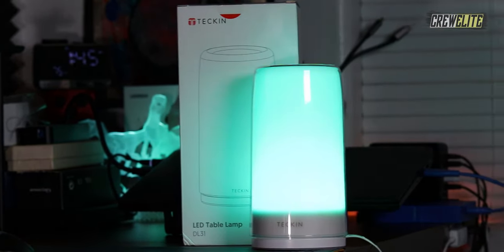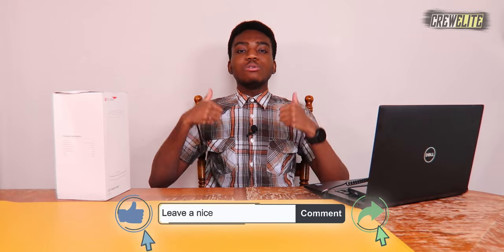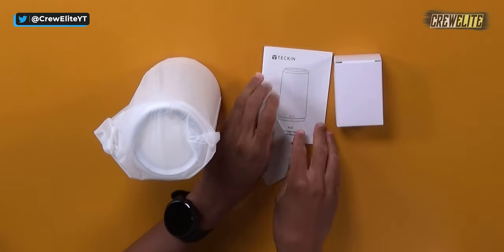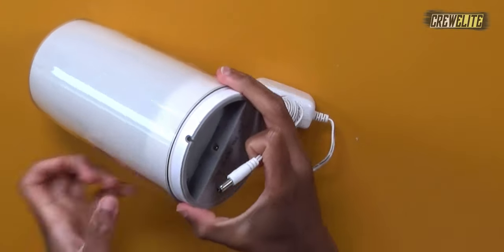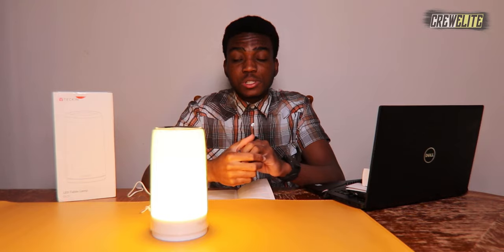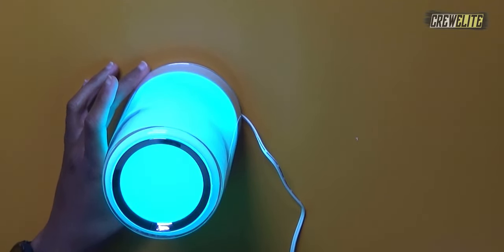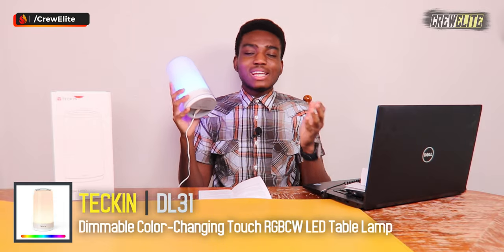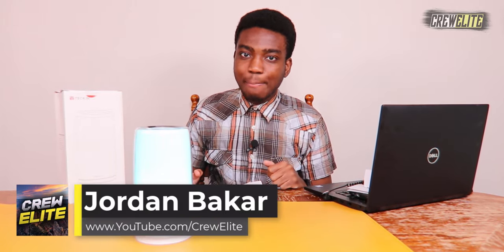Teckin: DL31 Color-Changing RGBCW LED Table Lamp | The Best RGB Nightstand/Bedside Lamp [REVIEW]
★ Chapters:
00:00 Introduction
01:52 First Look & Unboxing
03:22 Test & Demonstration
06:52 Last Thoughts & Remarks
07:10 Conclusion

★ Product Description:
(TITLE) Table lamp LED Touch Bedside Lamp Nightstand lamp Night Lights, TECKIN Desk Lamps Dimmable 2800K-3100K Warm White Light & Color Changing RGB for Bedrooms, Living Rooms, and Office

CrewElite©